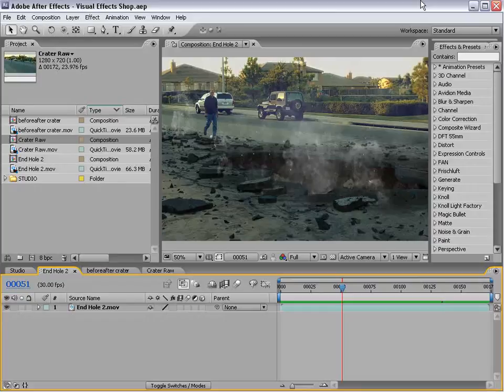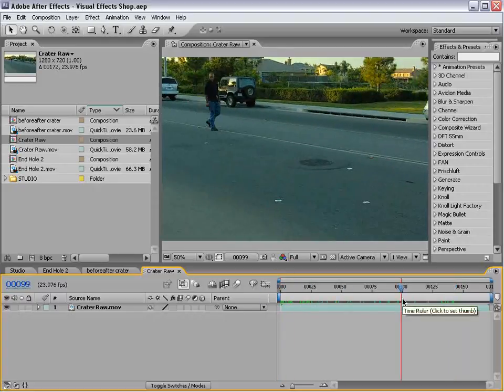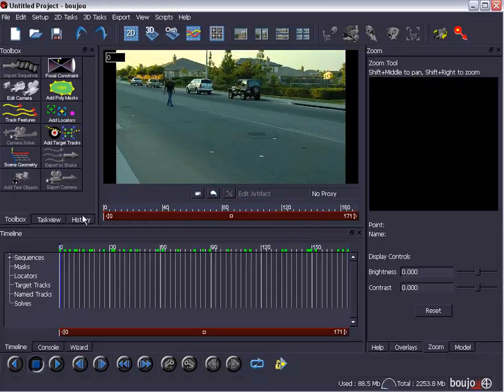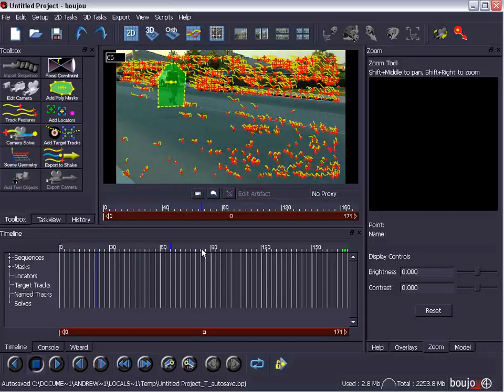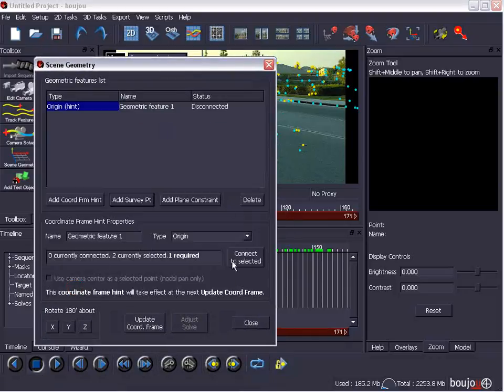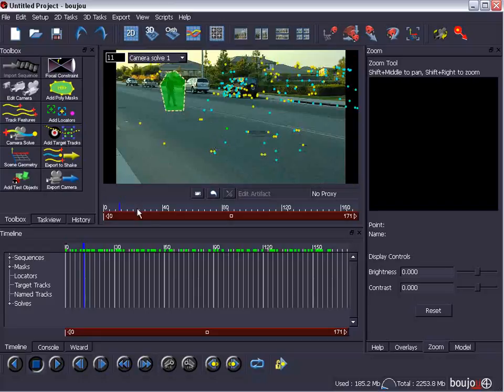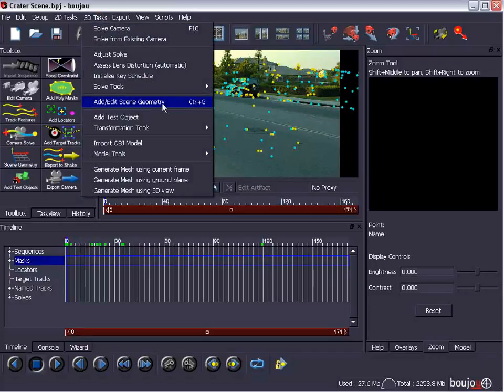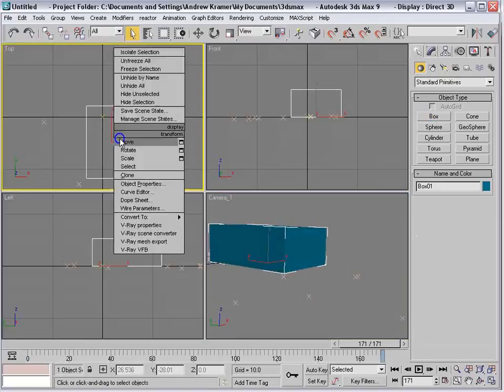74 - 3D Crater p1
Use Boujou to solve 3d camera movement from footage
Export camera data for After Effects and 3D Max